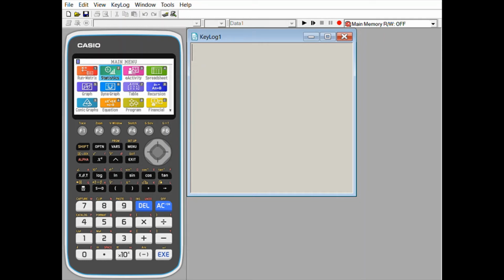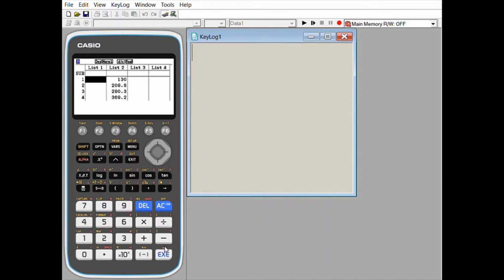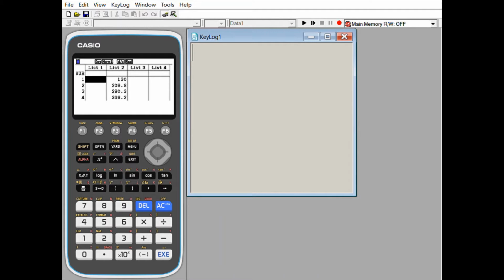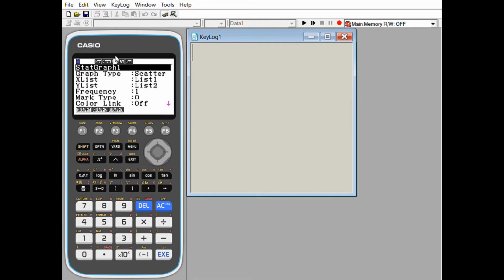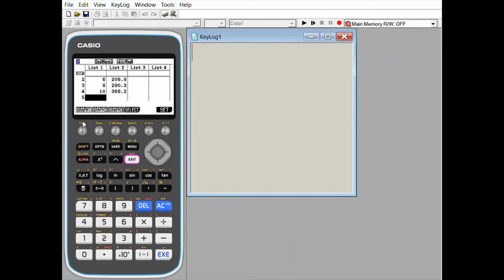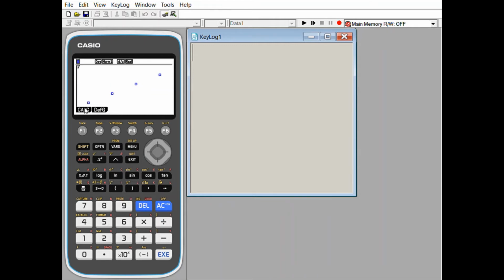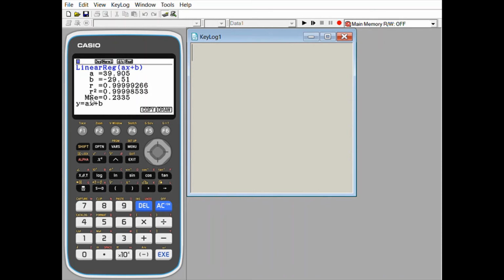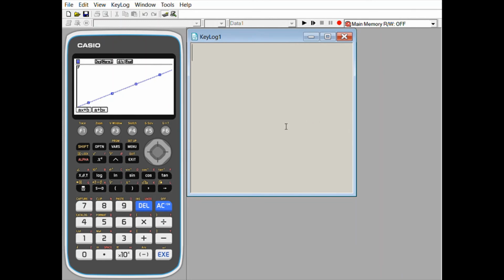Linear Modelling GDC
Using the Casio fx-CG50 to plot the graph of experimental data and find the linear model.
IB DP AI SL Linear Modelling